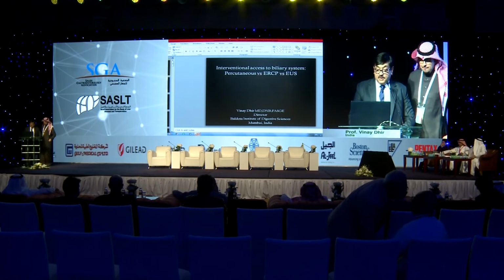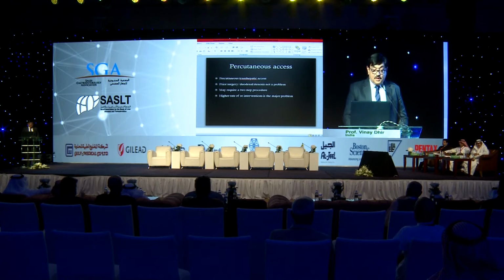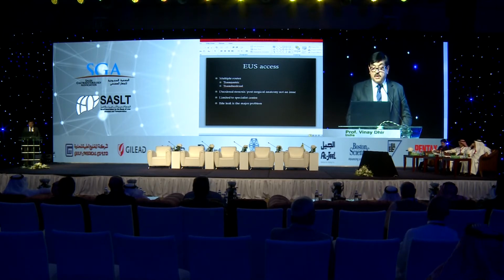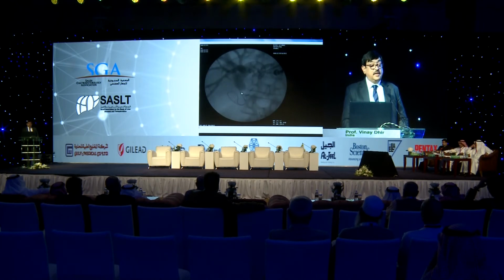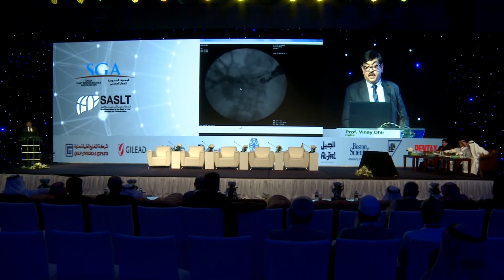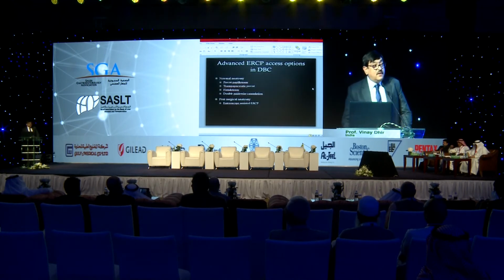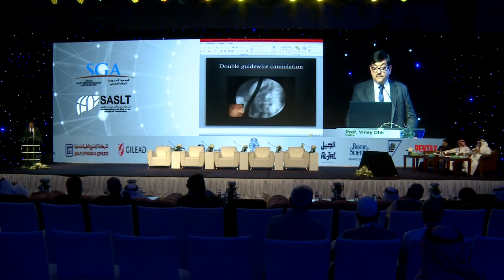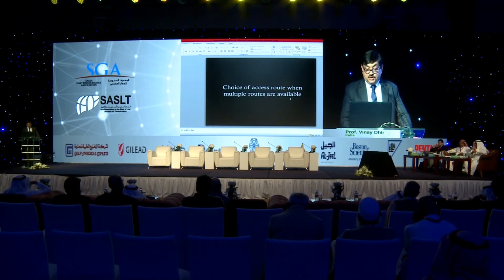PROF. VINAY DHIR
14th SGA Annual Meeting, 20-21 Jan. 2016
Alfaisaliah hotel